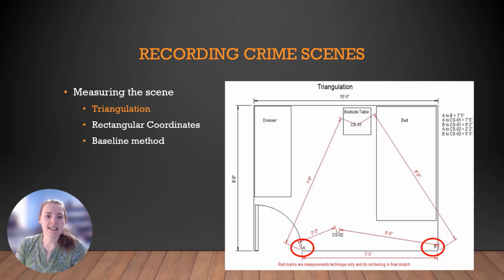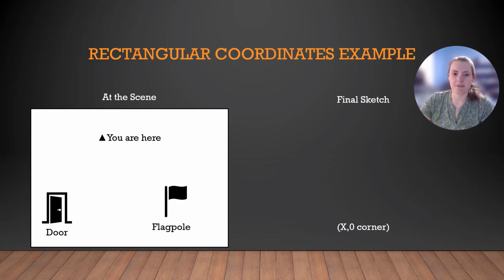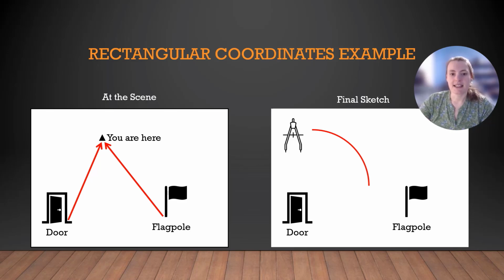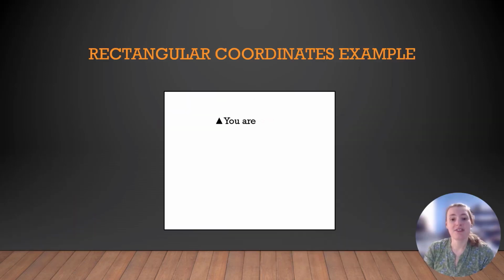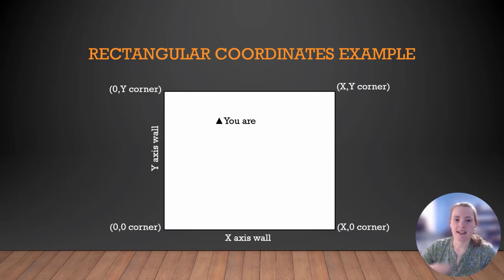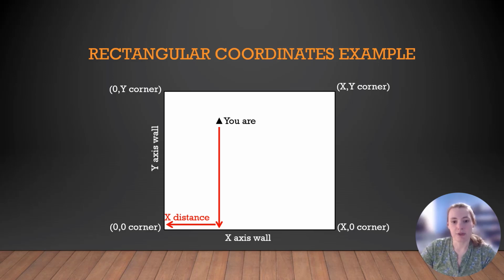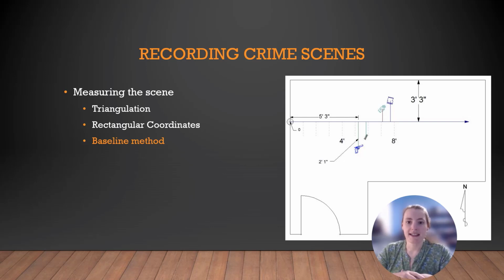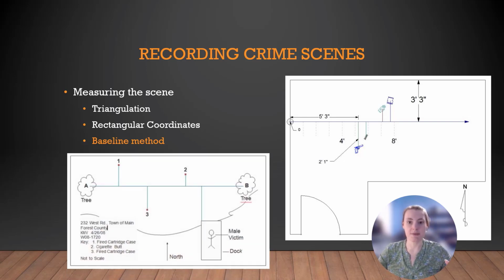CRIJ 4344 (2025 Update) Measuring Techniques